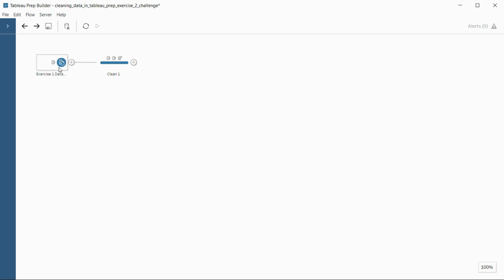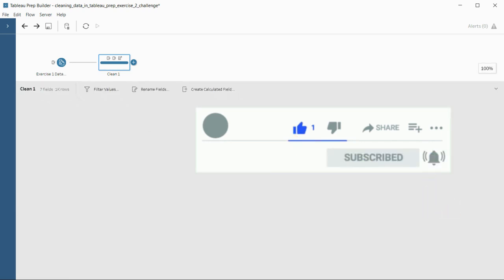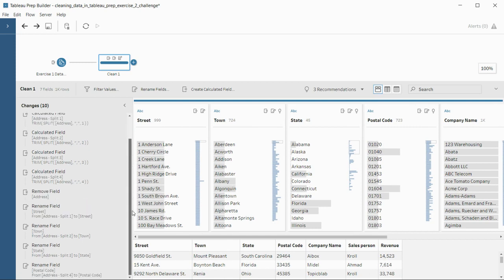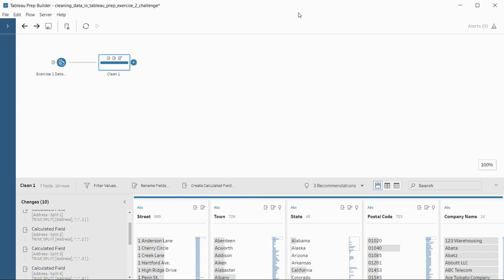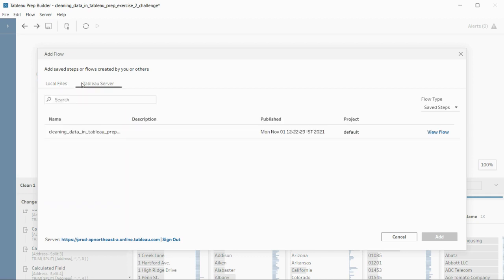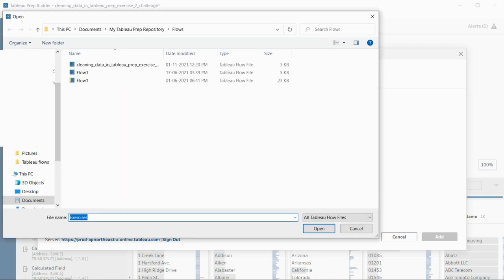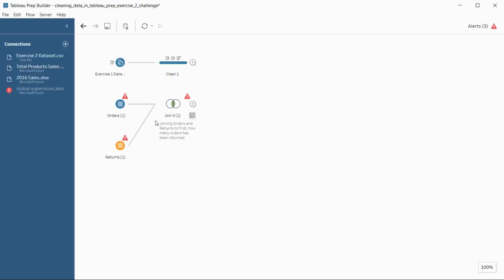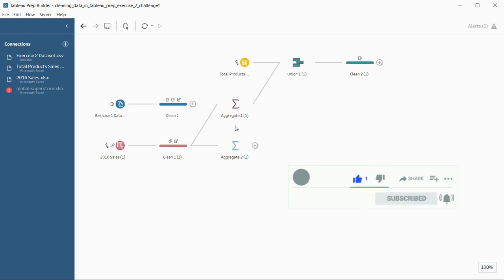Insert flow step in tableau prep | Tableau tutorial for absolute beginners | flow reusability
Tableau Prep:  Adding existing flow to another flow insert flow step